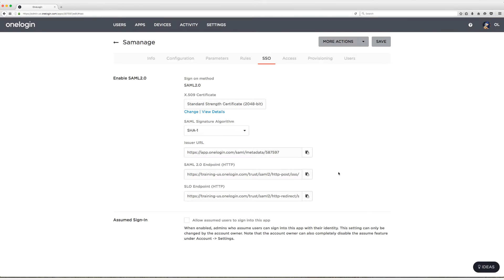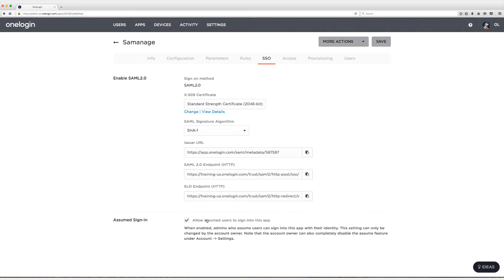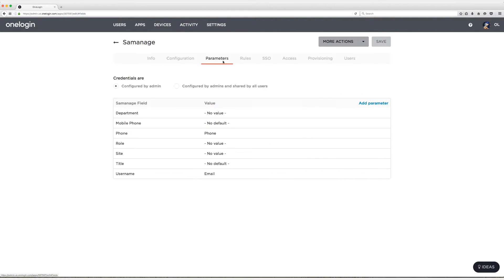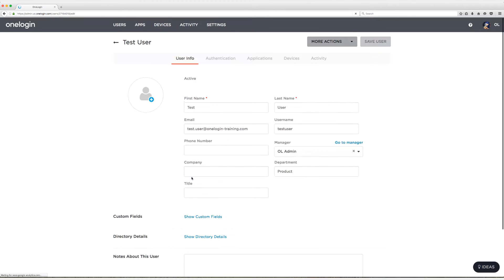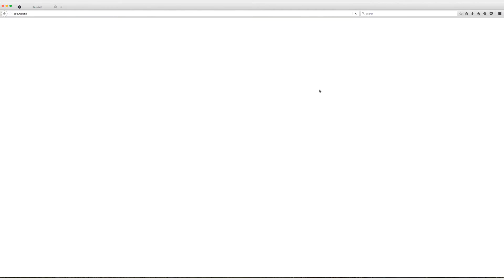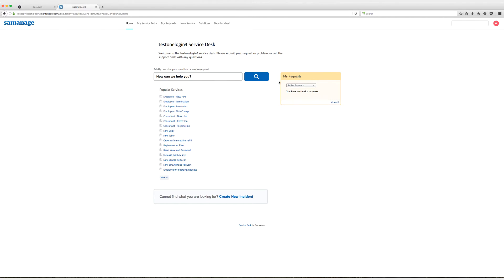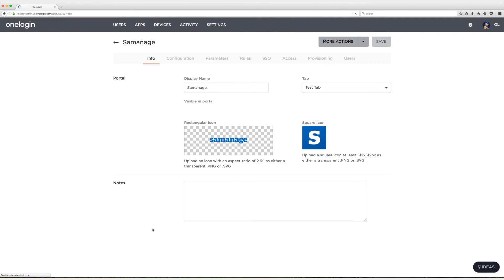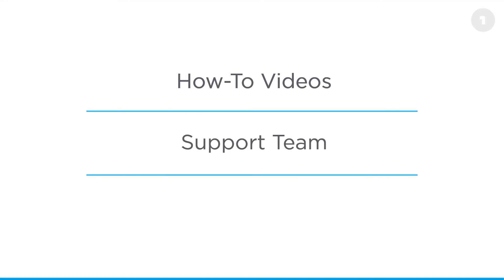How to set up Single Sign-On for Samanage (Part 2 of 2) | OneLogin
This video tutorial covers how to setup (SAML) Single Sign-On and just-in-time provisioning for Samanage.